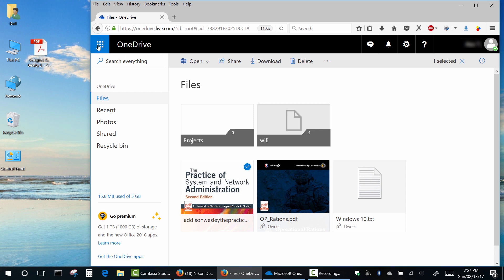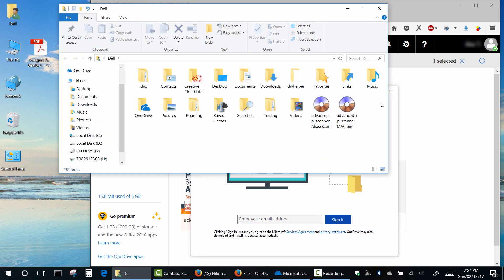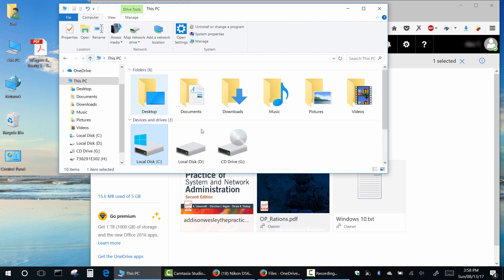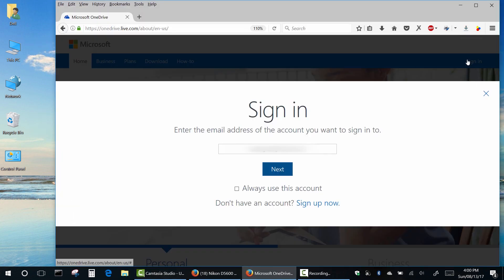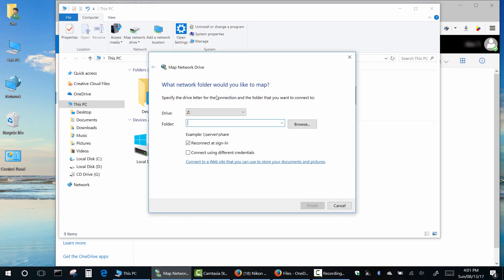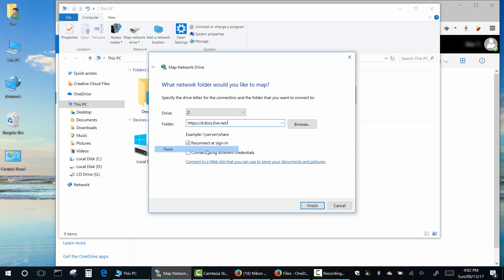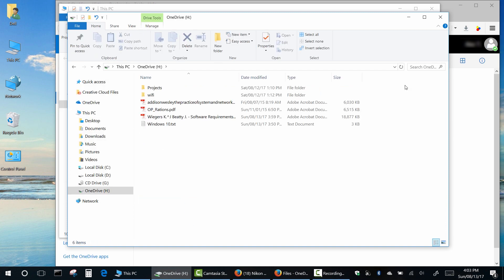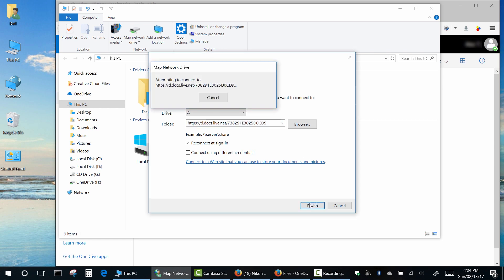How to Use OneDrive as a Network Drive – Map OneDrive Cloud Storage in Windows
☁️ In this tutorial, I’ll show you how to map your OneDrive cloud storage as a network drive in Windows. This lets you access OneDrive just like a local drive in File Explorer, without syncing everything to your PC.
✅ What you’ll learn:
– How to get your OneDrive unique CID link
– How to assign a drive letter to OneDrive
– How to make it reconnect at login
💡 Works on Windows 10 and Windows 11 — no third-party software required.